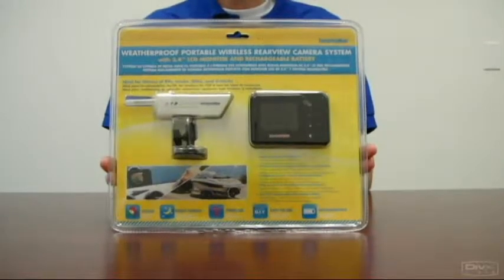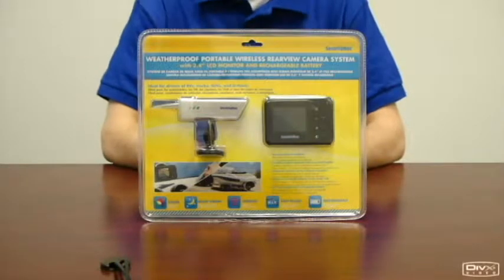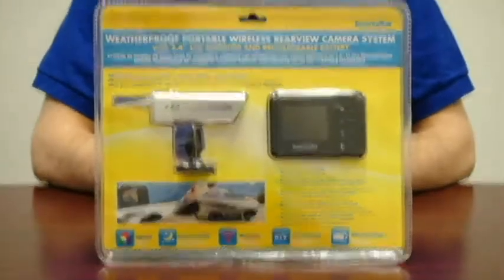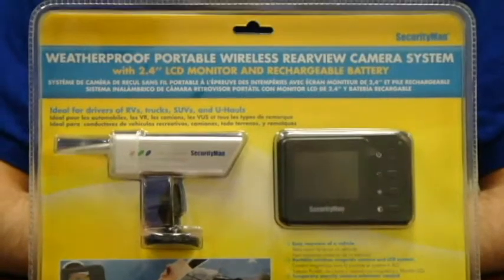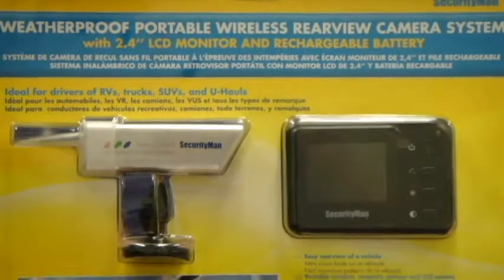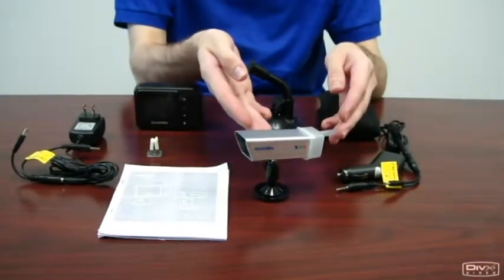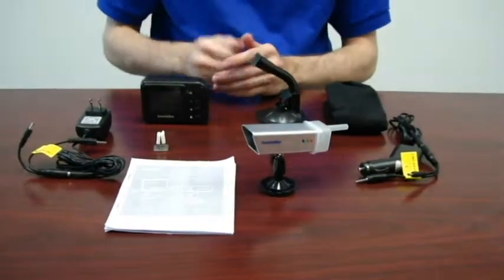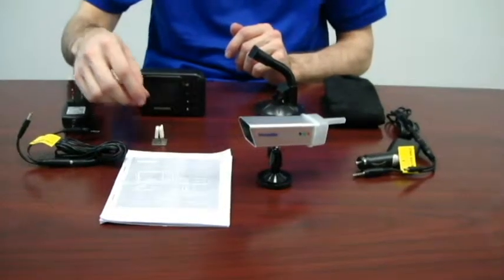Introduction SecurityMan PalmCam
Weatherproof Portable Wireless Rearview Camera System, The PalmCam is a wireless portable magnetic camera and LCD monitor system. It is easy to mount to vehicle and use as a temporary security camera system wherever is needed. Practically use to monitor activities behind a vehicle while backing up ; to watch out for people, watch objects, keep an eye on livestock, merchandise and other personal belongings in trailer. It is a perfect gadget for hitching up trailers and boats. Simply mount the magnetic camera to the tailgate, monitor hitch while backing up, hitch up and go.